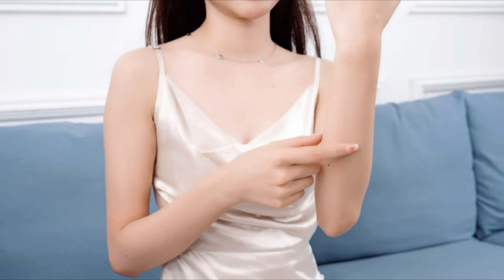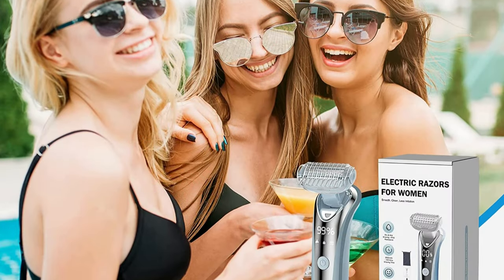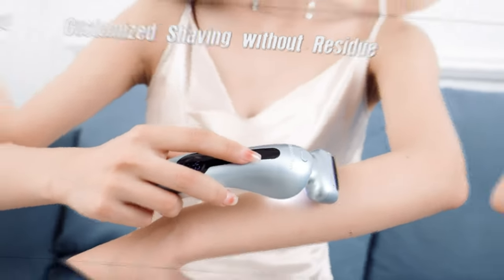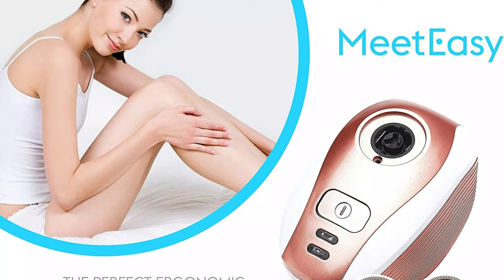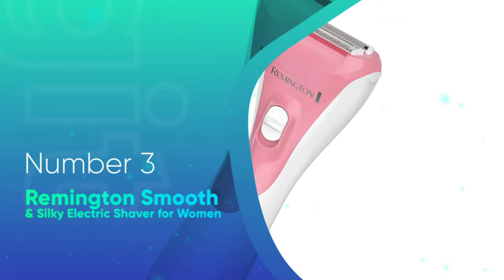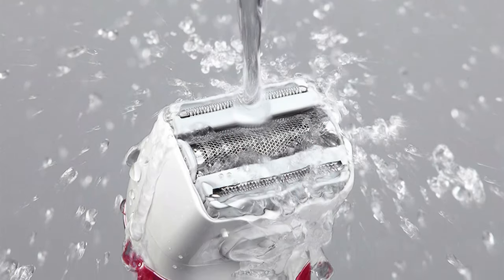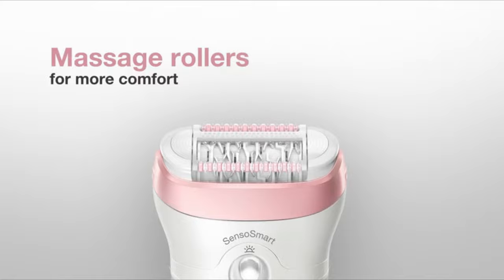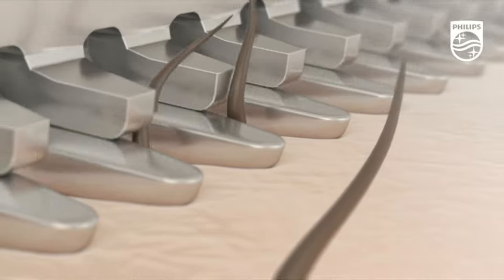What's The BEST Electric Razors For Women (2022)? The Definitive Guide!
► Links to the Best Electric Razors For Women 2022 we listed in this video:

► 8. Bokefo Super Powerful Electric Razor (Amazon)
► 7. Akunbem Electric Women Razor (Amazon)
► 6. Clio Palmperfect Electric Shaver (Amazon)
► 5. Meeteasy Electric Leg Shaver (Amazon)
► 4. Braun Epilator Silk-epil 9 (Amazon)
► 3. Remington Smooth & Silky (Amazon)
► 2. Panasonic Electric Shaver for Women (Amazon)
► 1. Philips Satin Shave Prestige (Amazon)

Table of Contents:
0:00​​​​ - Intro
1:06​​​​ - Bokefo Super Powerful Electric Razor
1:53​​​ - Akunbem Electric Women Razor
2:23 - Clio Palmperfect Electric Shaver
2:56​​​ - Meeteasy Electric Leg Shaver
3:57​​​​ - Braun Epilator Silk-epil 9
4:41 - Remington Smooth & Silky
5:17​​​ - Panasonic Electric Shaver for Women
6:05​​​​ - Philips Satin Shave Prestige
6:45 - Conclusion

There are numerous methods available for removing unwanted hair from your body.

Epilation, waxing, laser, and shaving are all options.

While shaving may require more upkeep than other methods, depending on your personal preference, you may need to shave a couple of times each week, it is by far the quickest and least painful option.

If you're prone to nicking your skin or if it becomes irritated after shaving, an electric razor is the way to go.

They've been developed to remove hair effortlessly, and just because they're electric doesn't mean they're not portable. Almost all electric razors are cordless and easy to pack in your luggage.